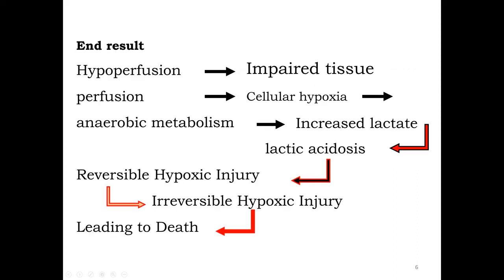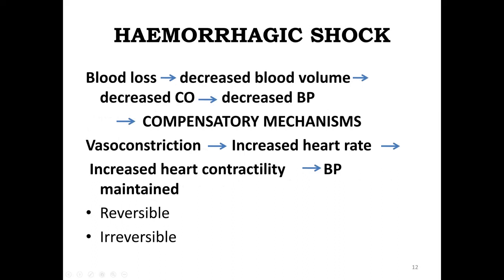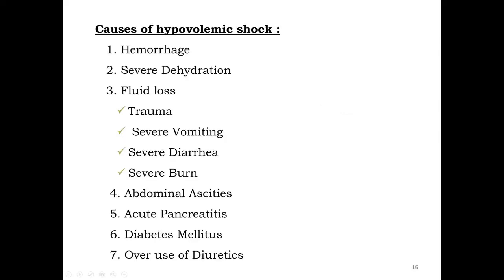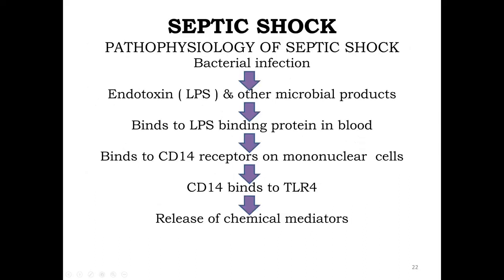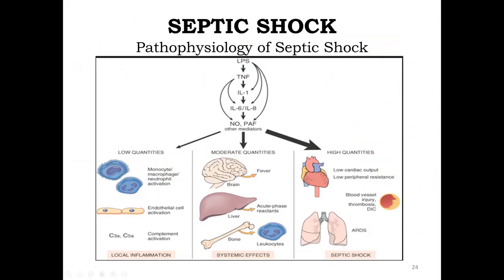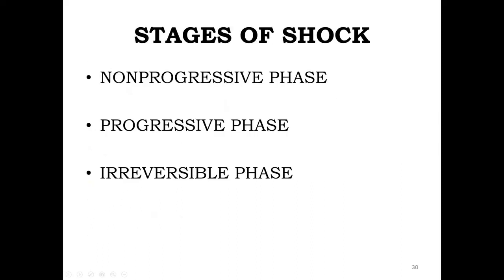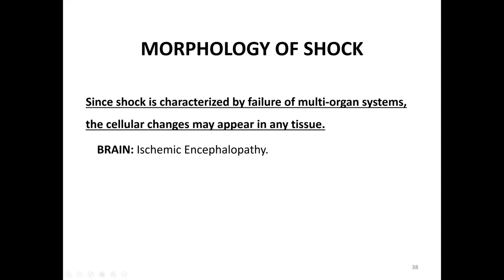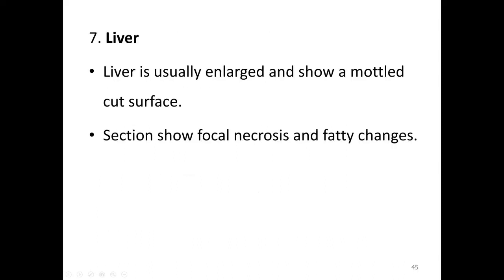HEMODYNAMICS ( SHOCK ) By Prof Dr Ihtesham Ud Din Qureshi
This video mainly focuses on HEMODYNAMICS  ( SHOCK )  By Prof  Dr  Ihtesham Ud Din Qureshi.  Hope it is useful.
Pathology is easy by this lecture. You will get better understanding of the subject for attempting various questions for passing the examination.